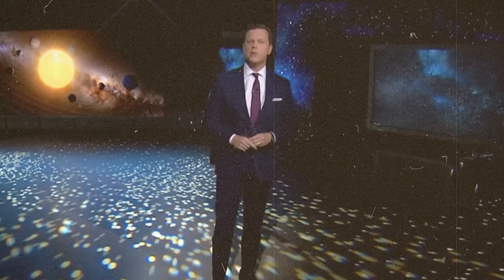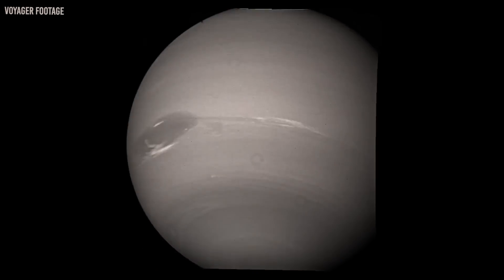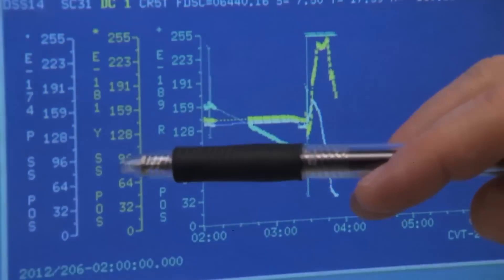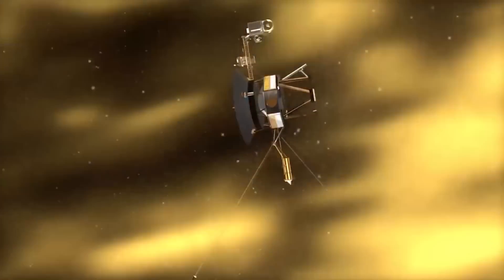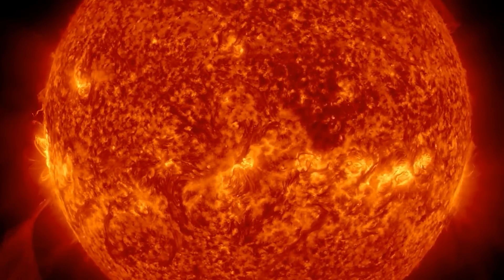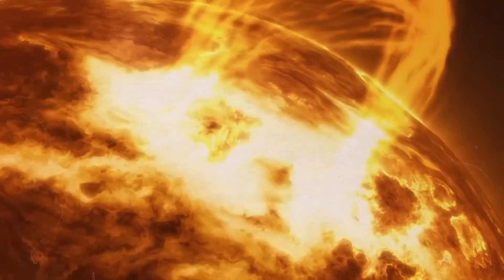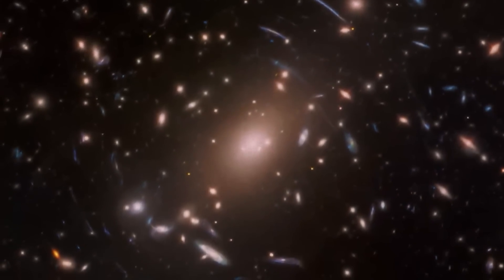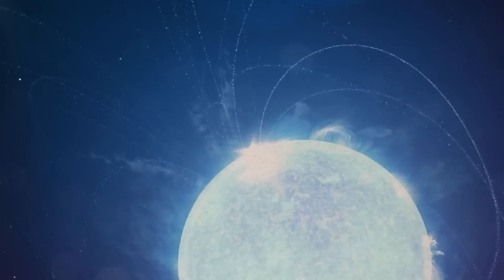3 MINUTES AGO: Voyager Was CONTACTED By Unknown Force In Deep Space!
In the vast expanse of the universe lies a tiny, brave traveler that has ventured farther than any human-made object in history. Launched in 1977, it embarked on an odyssey that would span decades, pushing the boundaries of exploration and forever changing our understanding of the cosmos. This intrepid spacecraft, with its golden record of Earth's greetings, continues to beam back invaluable data about the mysteries of deep space. But what it recently captured has left scientists astounded, raising more questions than answers.